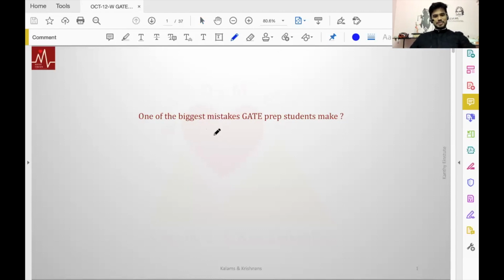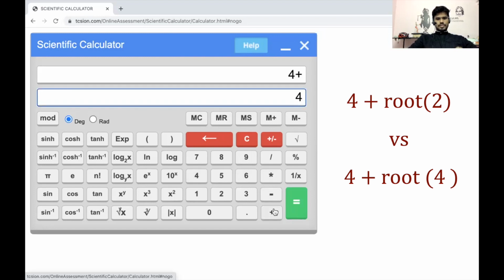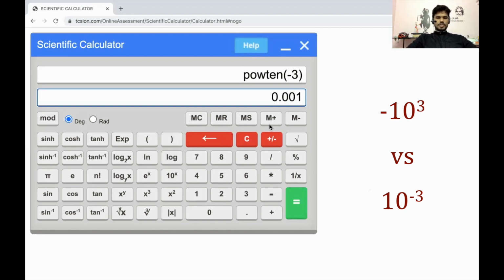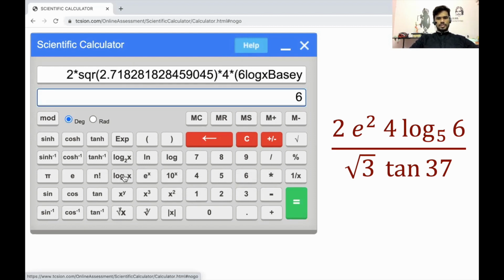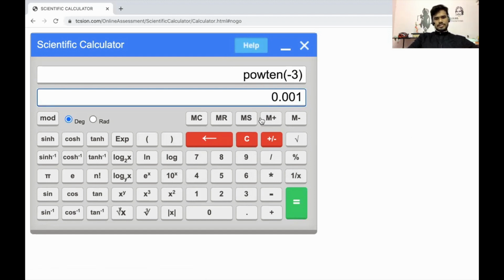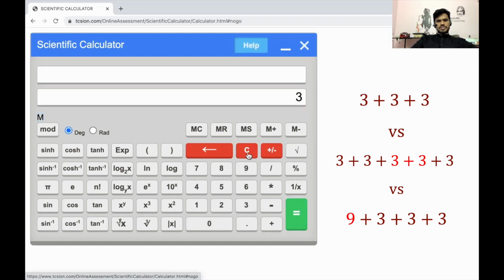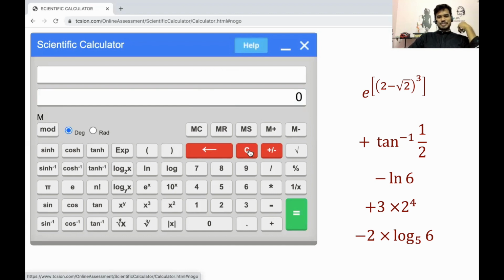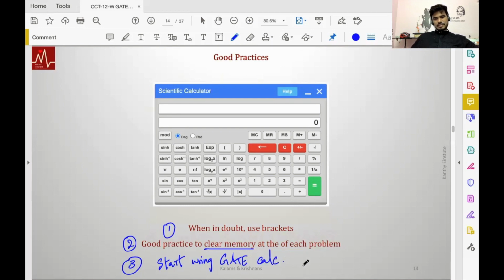GATE Calculator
00:00 GATE Exam Silly Calculation Mistakes to Avoid
03:07 Why GATE Virtual Calculator is Confusing
13:52 Functional Format of GATE Calculator
23:13 Degrees and Radians
26:38 Importance of Brackets
37:14 Memory Functions
58:55 How to use Virtual Calculator ? Summary